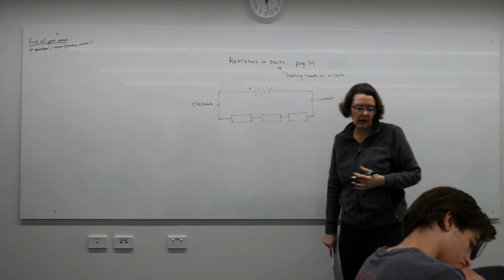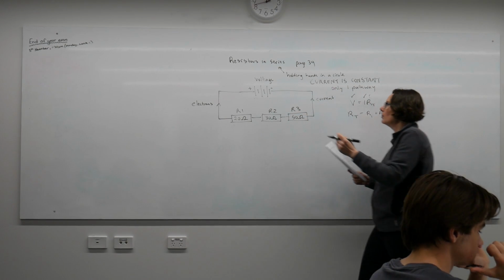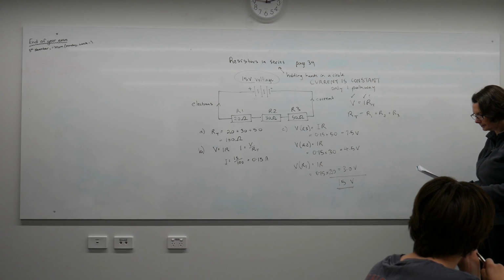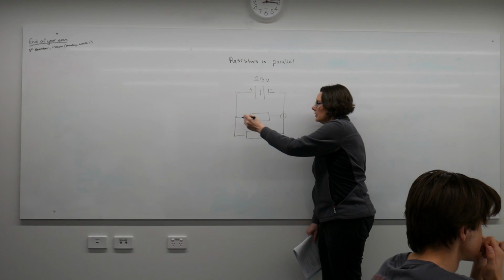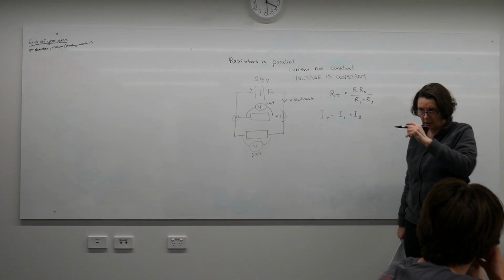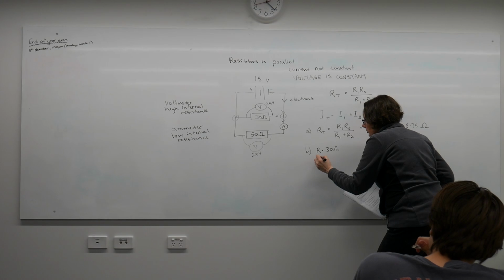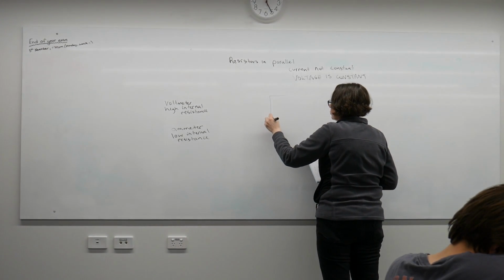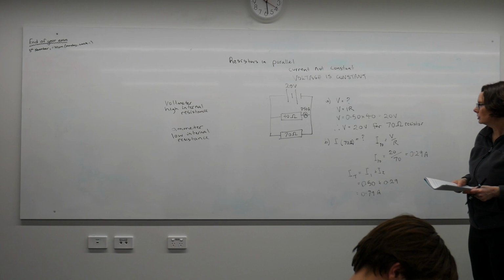Physical Sciences 3 Criterion 6 Resistors in Series & Parallel Week 10 Lesson 2 Term 3 2021